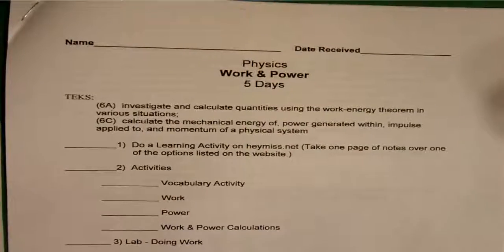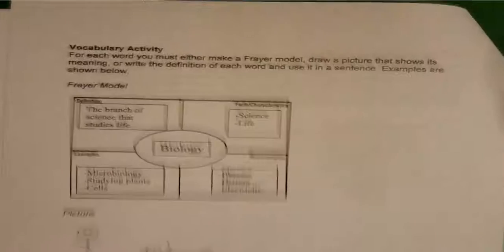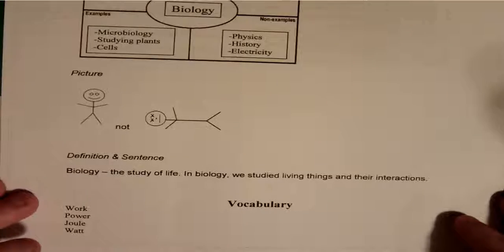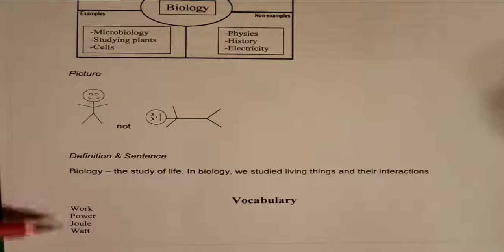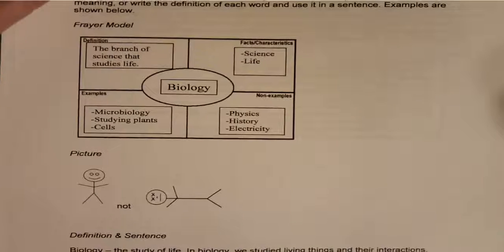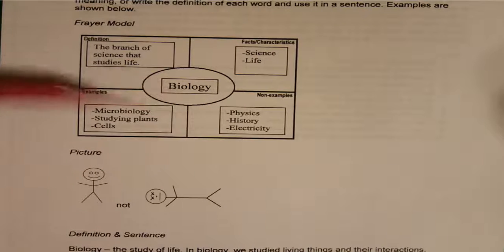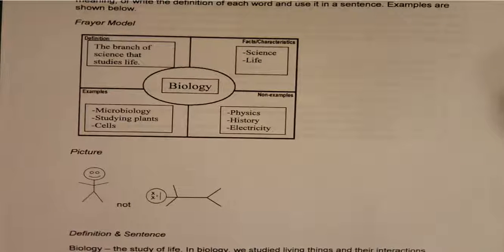Work & Power Intro